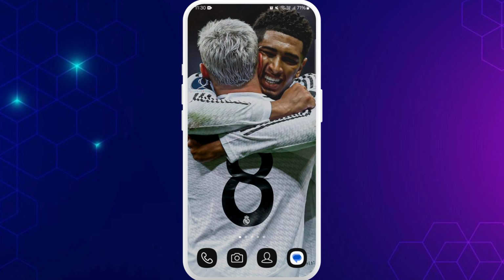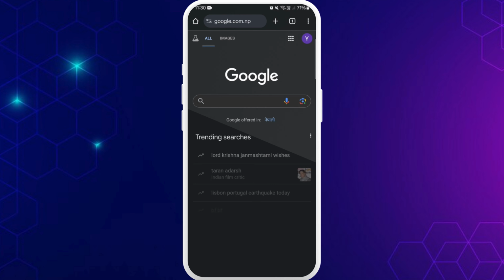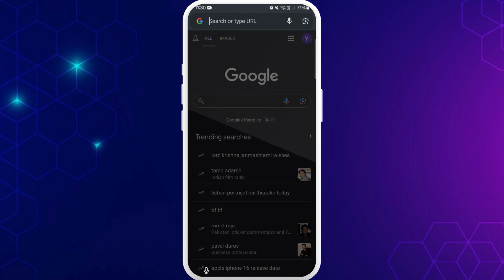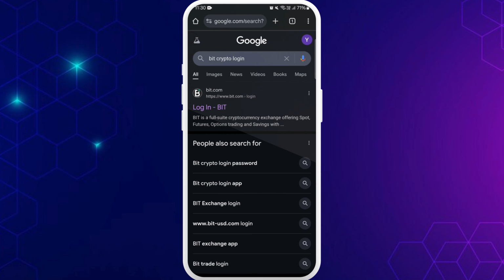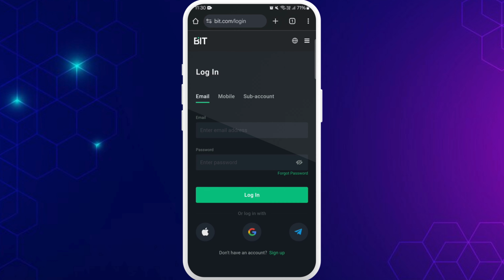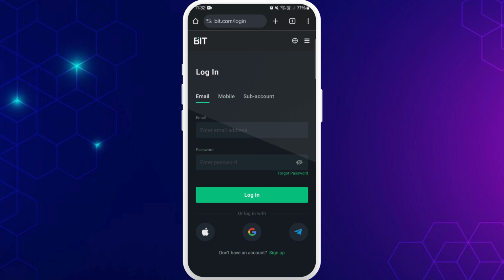How to Login Bit Crypto Account 2024?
Having trouble logging into your Bit Crypto account? This video will guide you through the login process with clear, step-by-step instructions. Whether you're encountering issues with your password or navigating the platform, we’ll show you how to access your Bit Crypto account smoothly and securely. Follow along to get started with your crypto investments hassle-free!